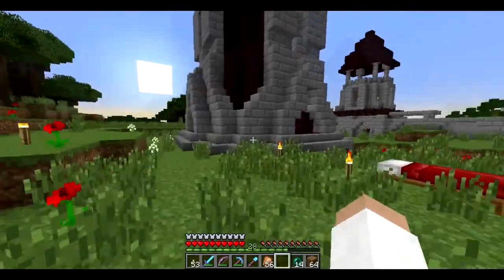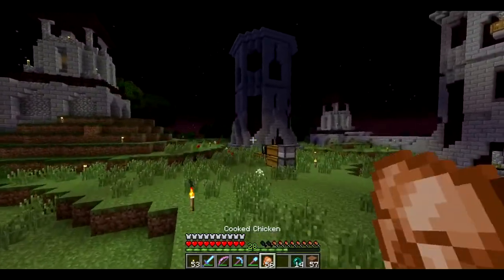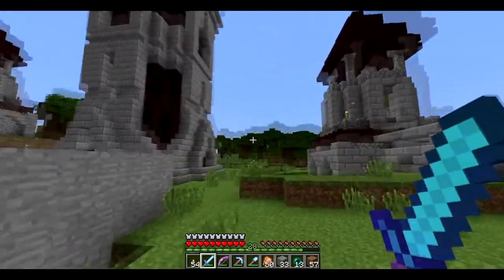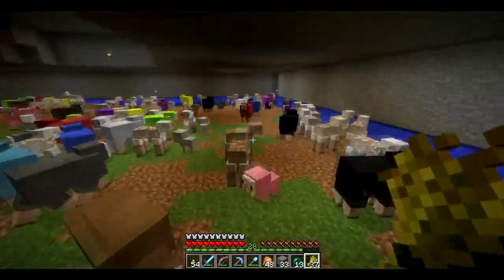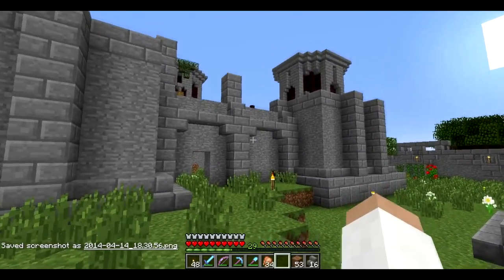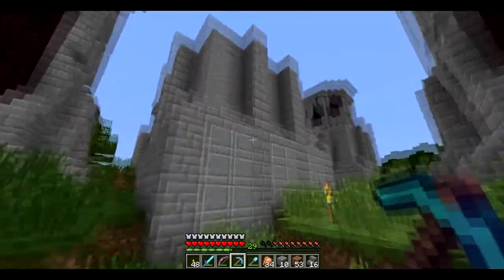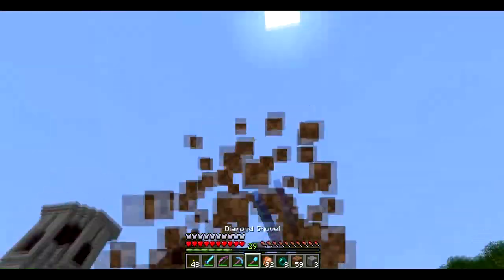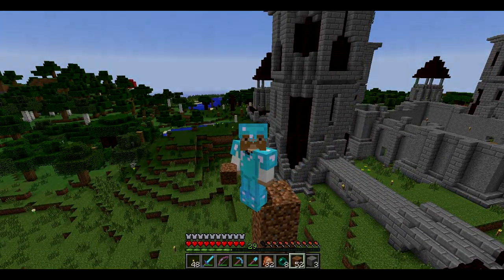| King of the Castle :: Terrascape SMP :: Episode 64 |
Today we carry on with my Ghastpunk building profect. A steampunk (sorta) castle which is powered by ghasts :{D
In this episode we start to build the main castle.

{Recording Stuff}
Microphone: Blue Snowball
Recording: Fraps
Editing: Sony Vegas Movie Studio HD 11.0
Internet:Rubbish
Other Guys: Me putting on a voice.